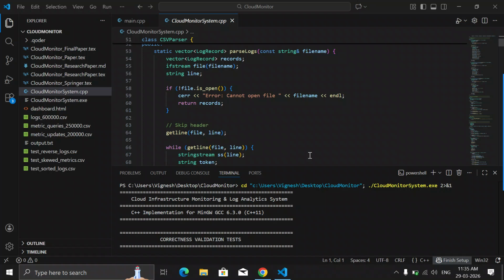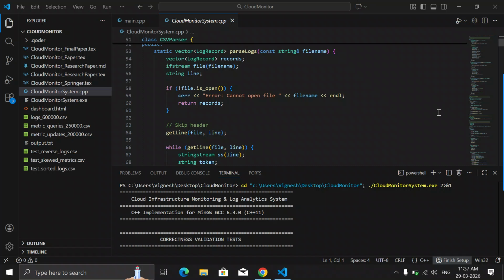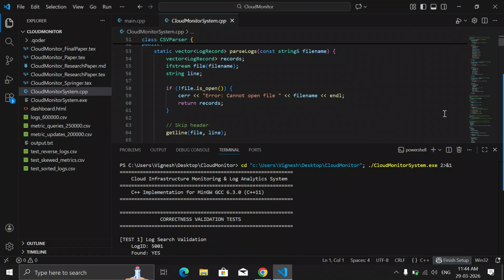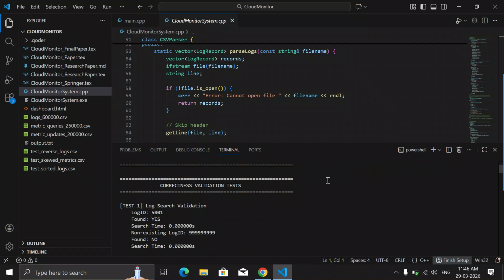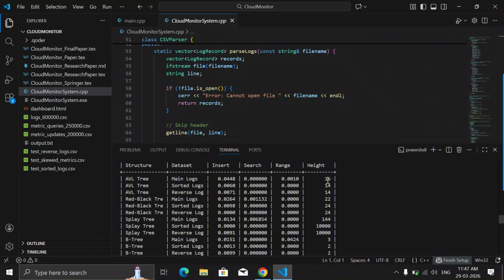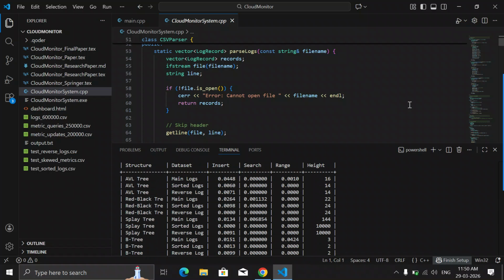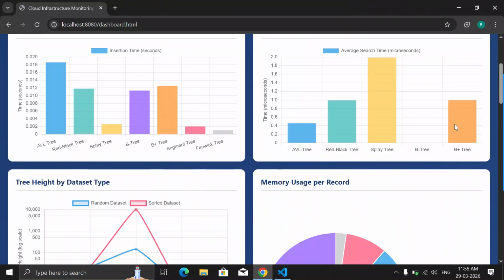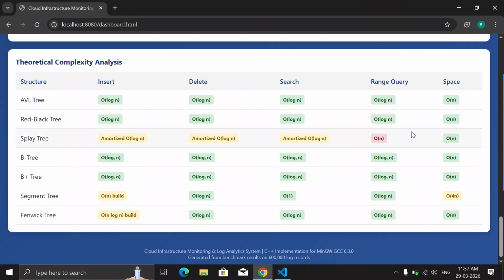ads project (Real time cloud infrastructure monitoring and Log analytics system)Roll no 23VV1A1244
Real time cloud infrastructure monitoring and Log analytics system)Roll no 23VV1A1244 .Batch 10